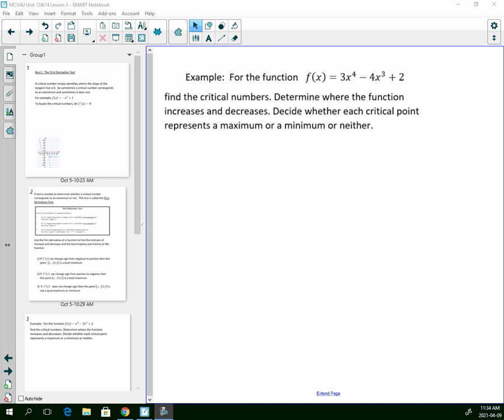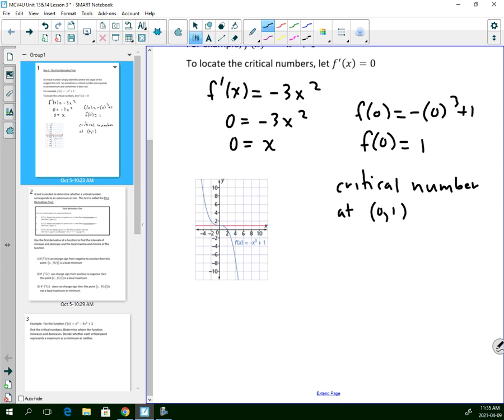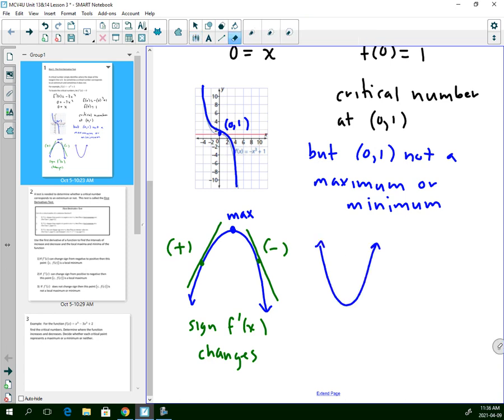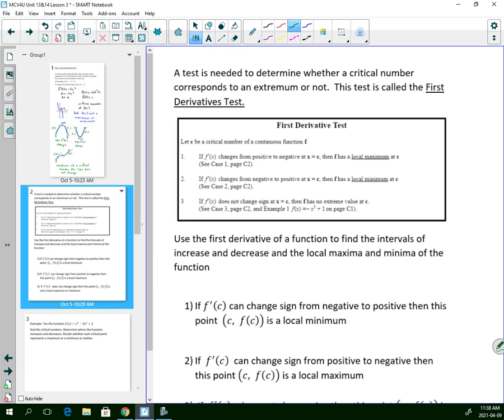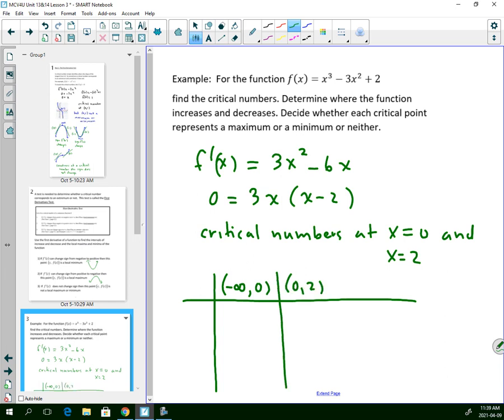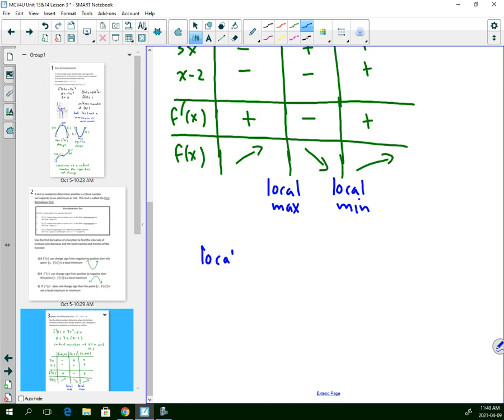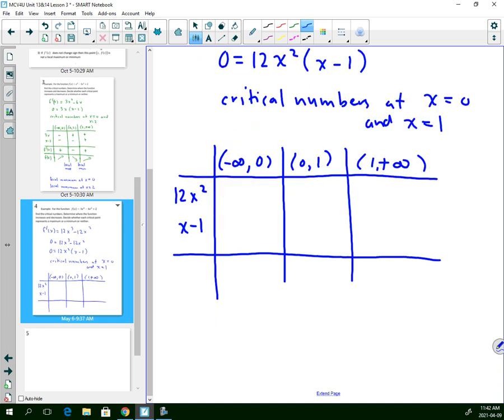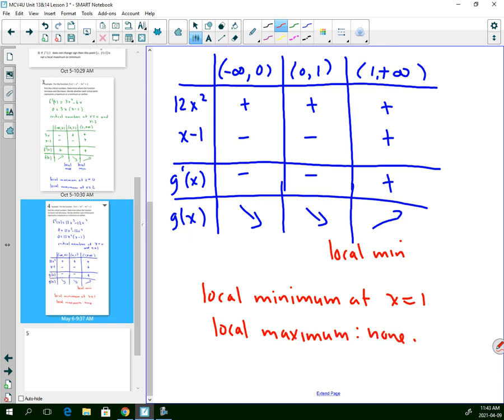MCV4U First Derivative Test